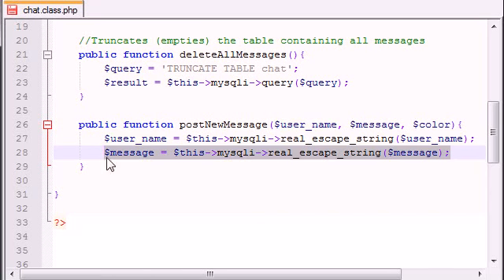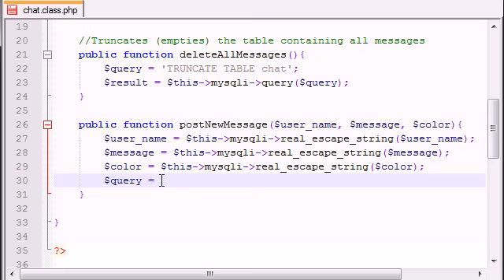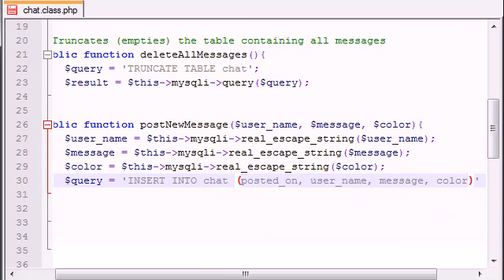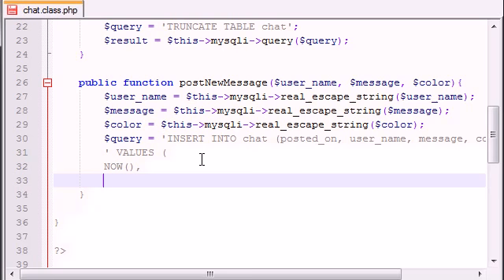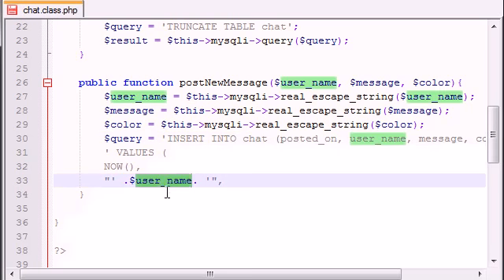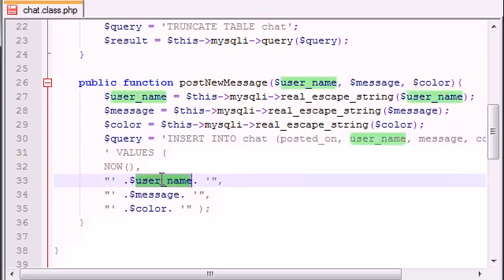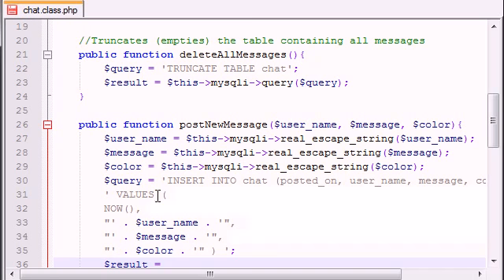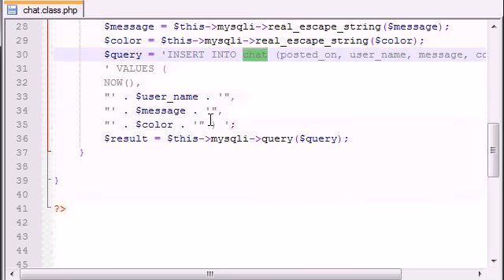AJAX Chat Tutorial 7 Posting New Messages YouTube 360p]